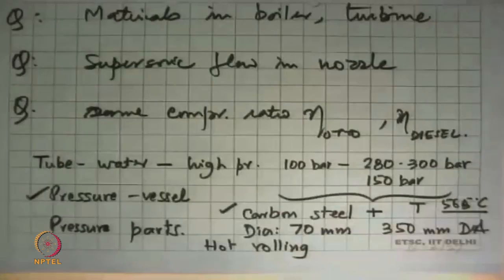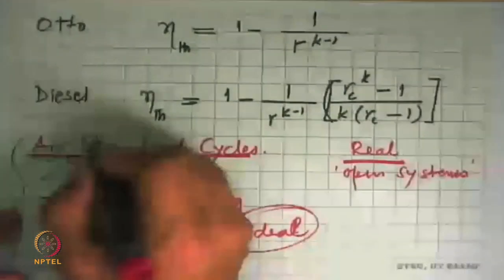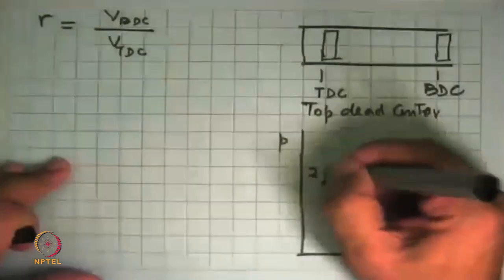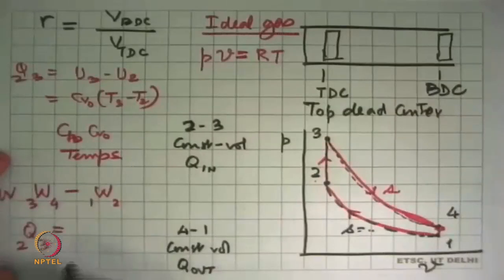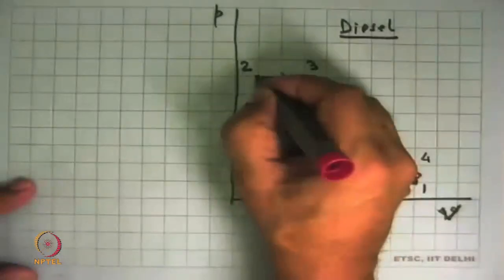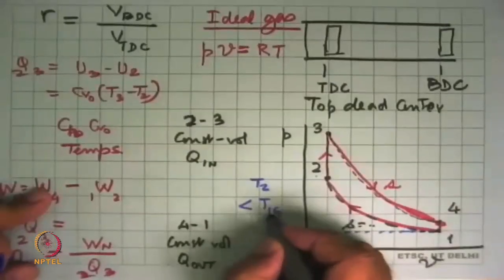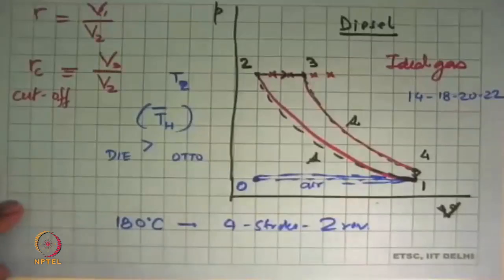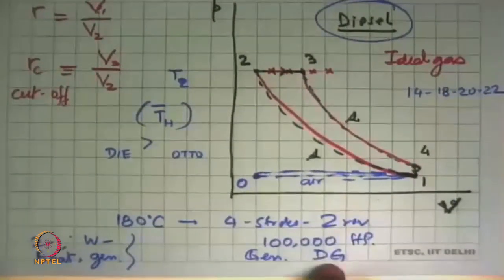Applications, Problem Solving: Otto cycle, Diesel cycle